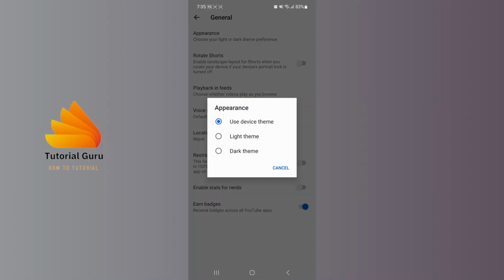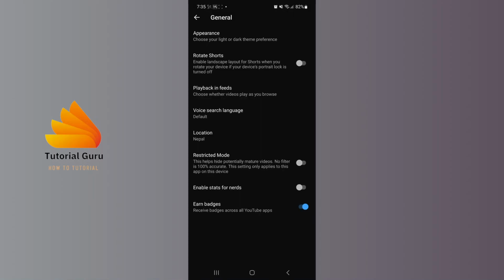How to Turn On Dark Mode on YouTube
Want to enable Dark Mode on YouTube? 🌙📱 In this quick and easy tutorial, you'll learn how to turn on Dark Mode in the YouTube app on Android to reduce eye strain and enjoy a better viewing experience.